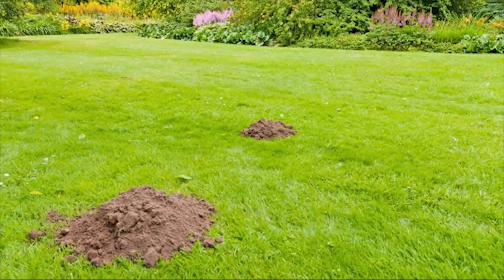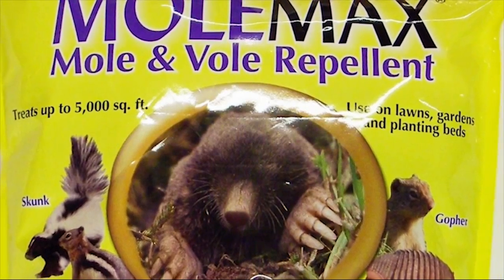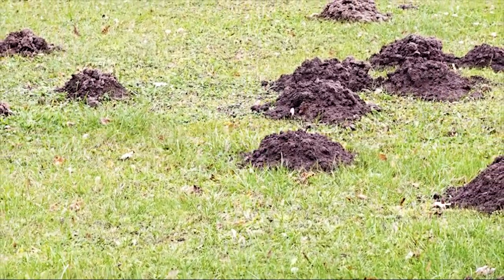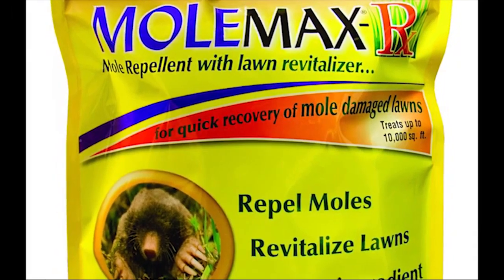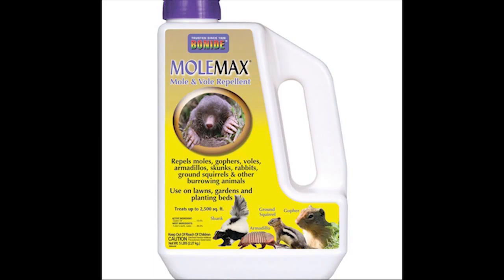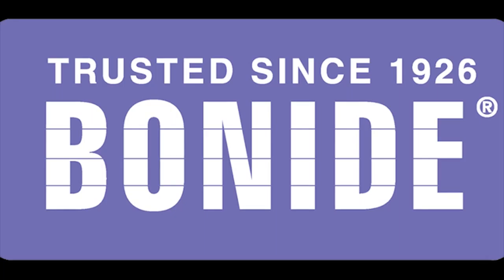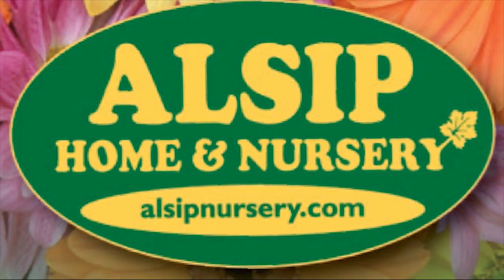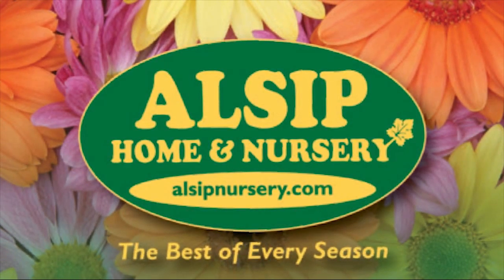How to Treat Pet Allergies Ep. 16 Ft. 3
Allergies are a big problem in some homes. Join Rich and Shawna as they discuss ways to remove dander from the air so you can breath easier. Remember to Keep Calm and Green On!